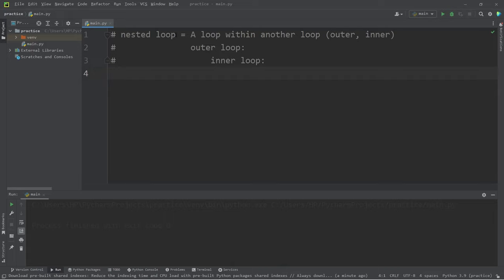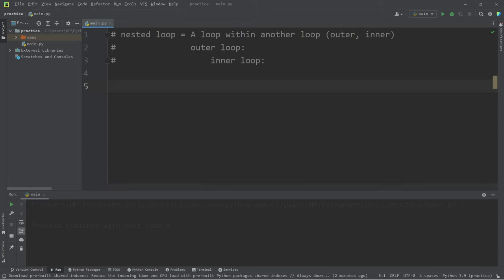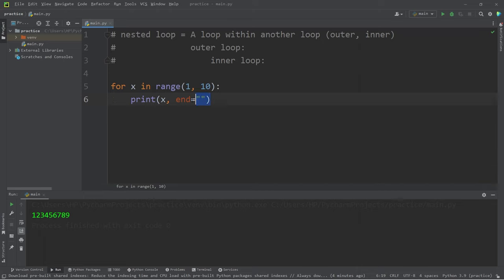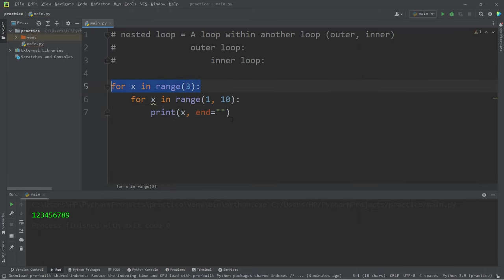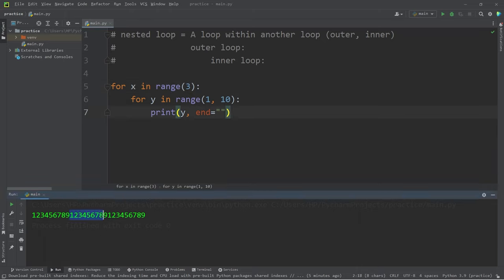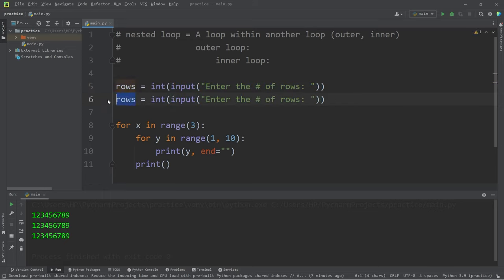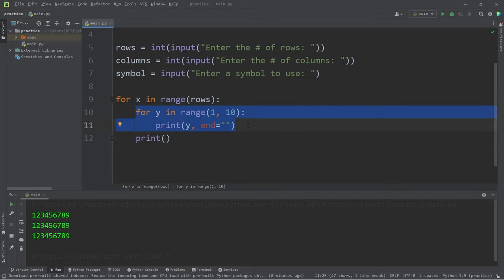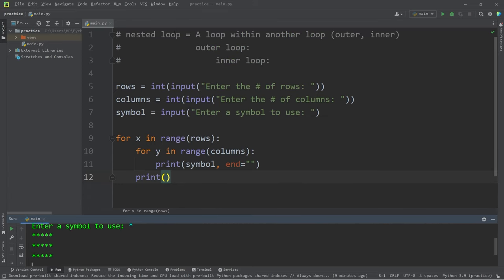Nested loops in Python are easy ➿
# nested loop = A loop within another loop (outer, inner)
#                          outer loop:
#                              inner loop:

rows = int(input("Enter the # of rows: "))
columns = int(input("Enter the # of columns: "))
symbol = input("Enter a symbol to use: ")

for x in range(rows):
   for y in range(columns):
       print(symbol, end="")
   print()